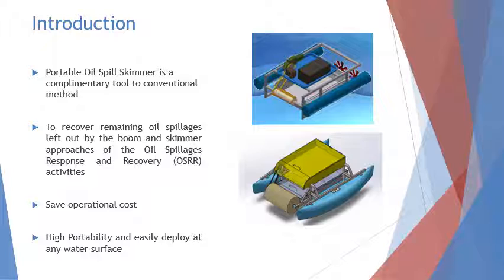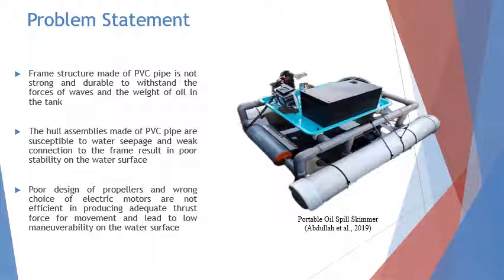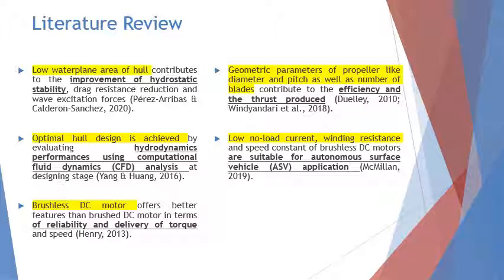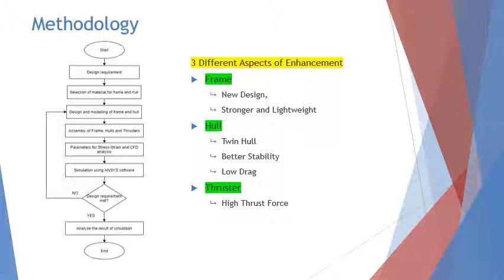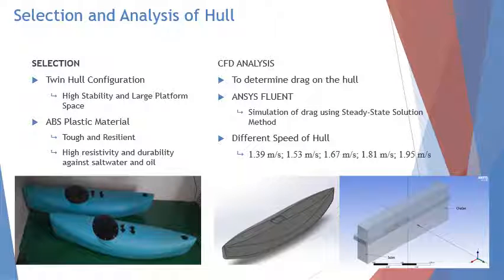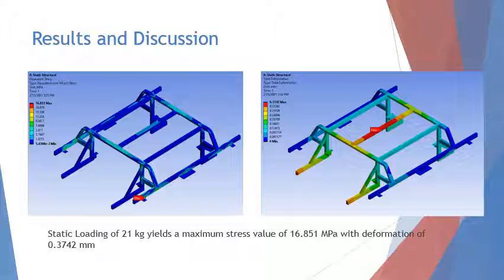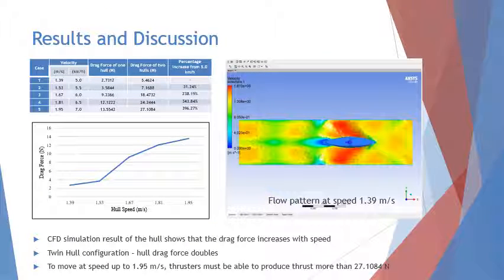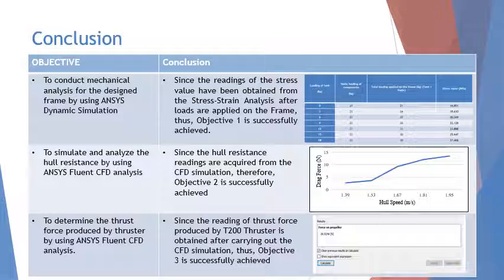MUCET 2021 Paper ID: 121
Oil spill incidents can bring adverse effects to both human and aquatic life as well as the environment if there is not any efficient action taken to resolve them. There are ways of controlling the oil spillages which are using barriers and absorbent materials to recover the spilled oil mechanically. This paper emphasizes on the enhancement of the Portable Oil Spill Skimmer’s frame in terms of its mechanical performance for better seakeeping ability and recovery efficiency of spillages in the open sea during oil spill response and recovery activities. The finite element analysis (FEA) method is employed to predict the behaviour of the frame structure whether it will fail or not. Results show that the frame could withstand up to  21kg static loading and maximum rotational speed up 3000 rpm at 12V.